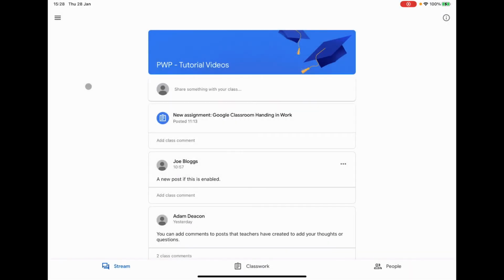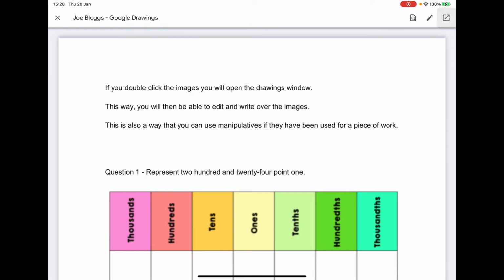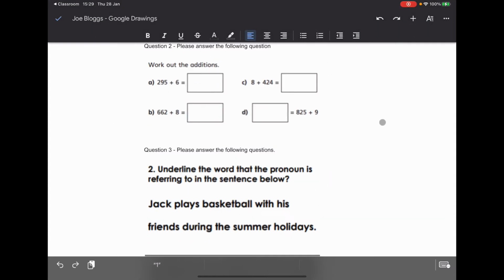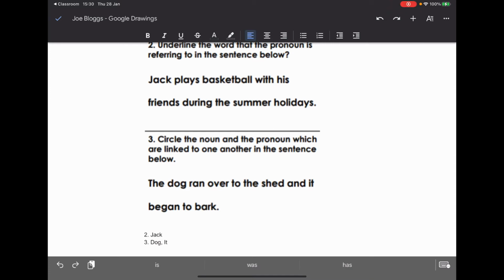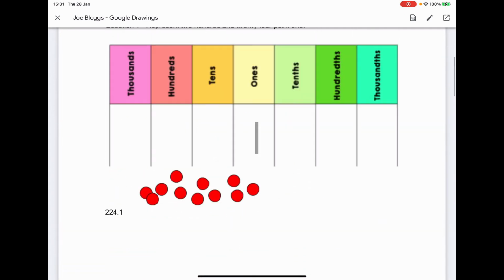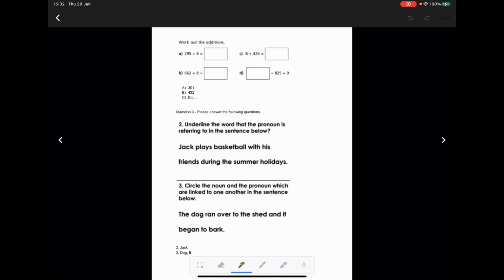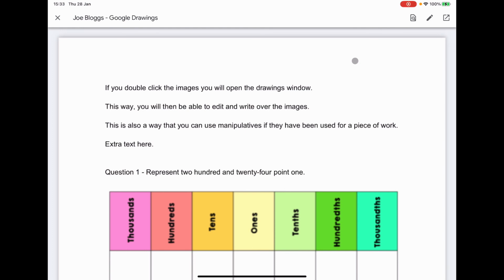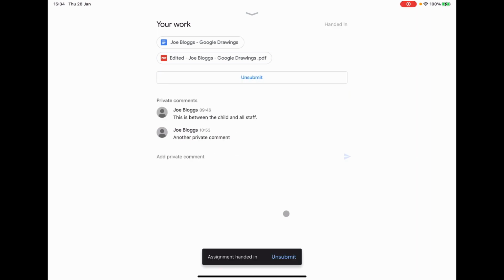Google Classroom 6 Editing Work iPad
Tutorial about editing work on an iPad.